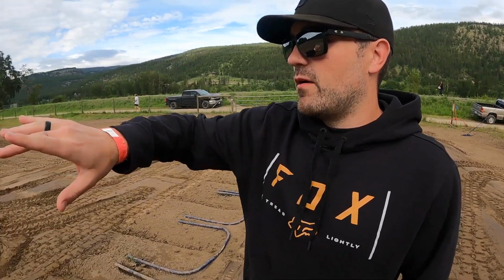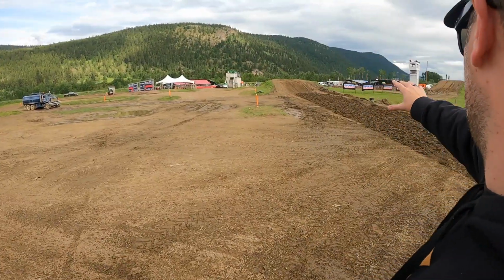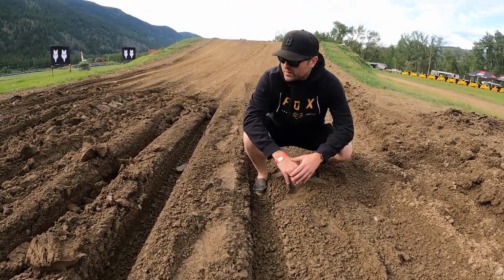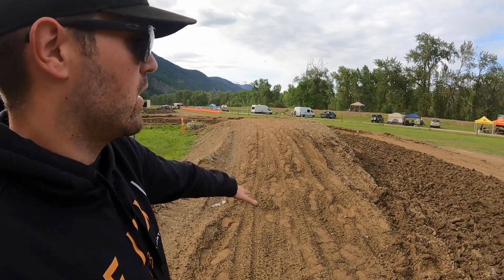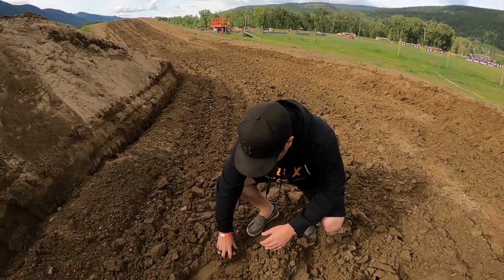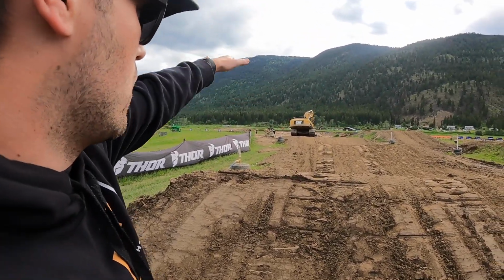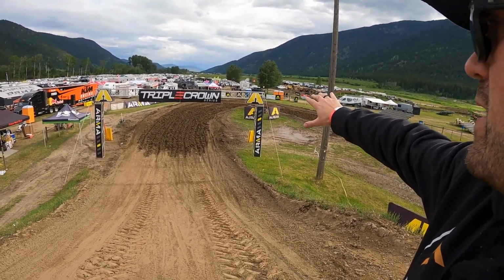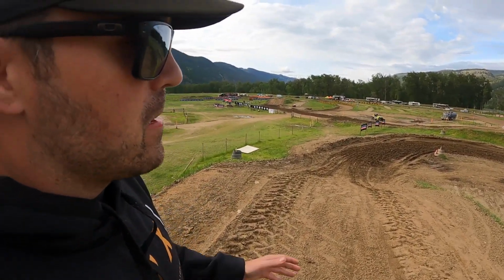Track Preview | 2022 Canadian Motocross Nationals | Round 1 Whispering Pines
Take a closer look at Whispering Pines, the track that will host Round 1 of the 2022 Canadian Triple Crown Series MX Nationals just outside the city of Kamloops, BC.